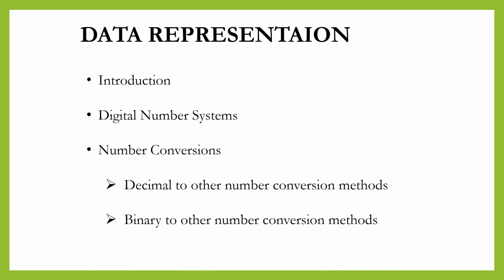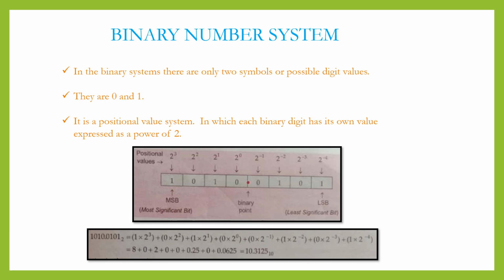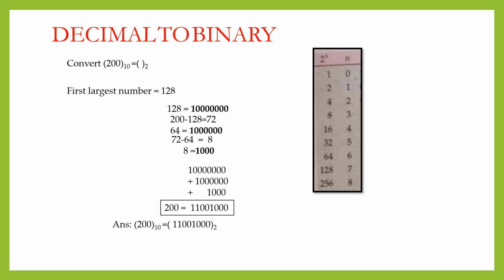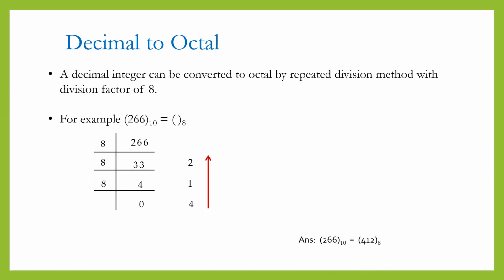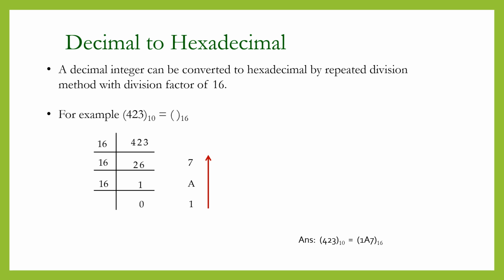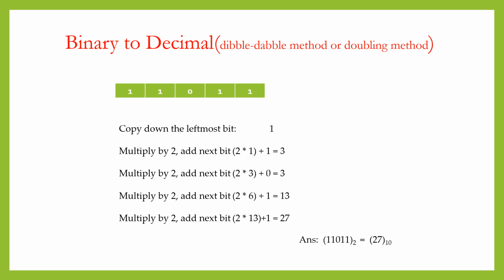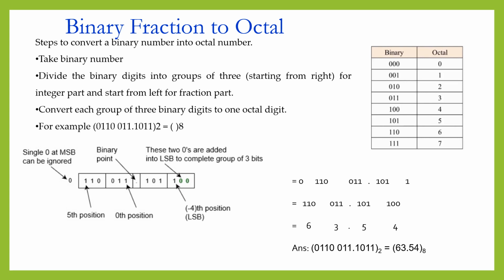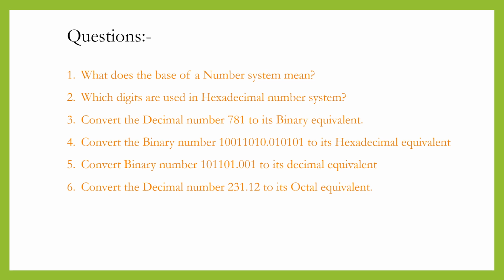XI CS CH2 DATAREPRESENTATION PART 1